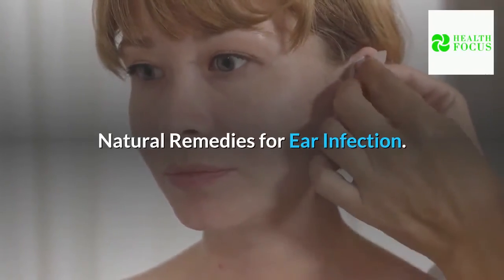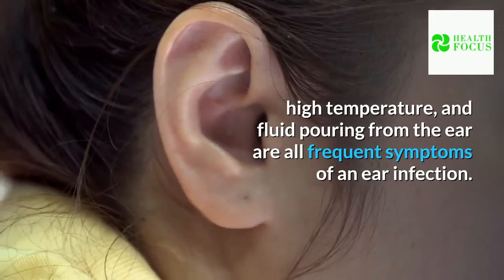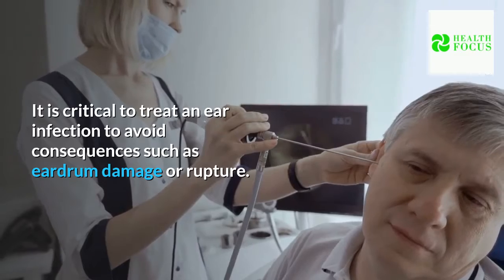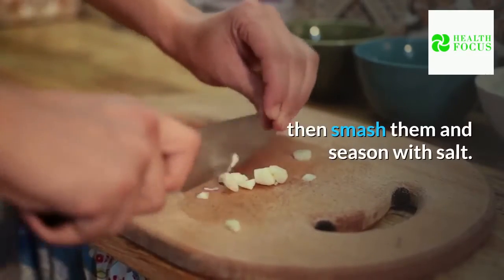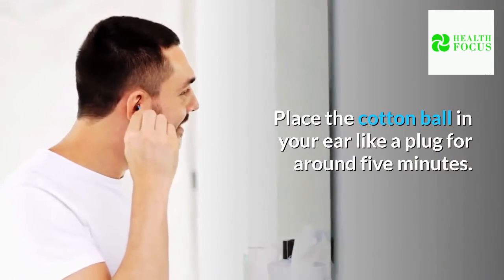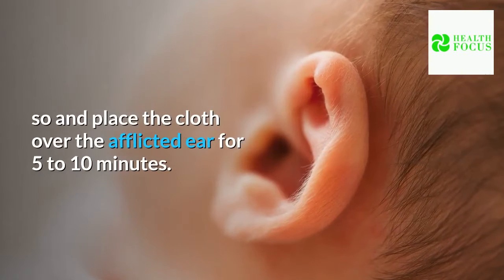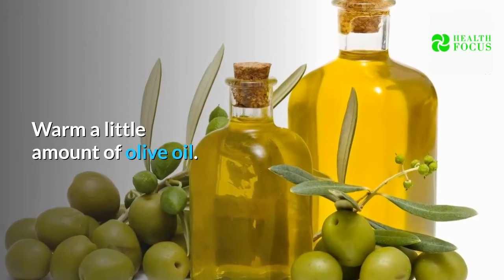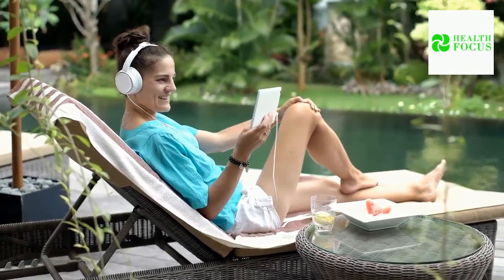Natural Remedies for Ear Infection | How To Cure An Ear Infection Naturally | Ear Problems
In this video, I will reveal to you Natural Remedies for Ear Infection.
Bacteria or viruses in the middle ear cause ear infections. Children are more likely than adults to get ear infections.

Wax accumulation, upper respiratory infections, dietary allergies, environmental allergens, genetics, nutritional inadequacies, and internal trauma are some of the causes and contributing factors to ear infections.

Pain in the ear, pulling at the ear, difficulty sleeping, headache, poor responsiveness to noises, high temperature, and fluid pouring from the ear are all frequent symptoms of an ear infection.

There are three components to the ear: outer, middle, and inner. Any of the three sections of the ear might get infected. Infections of the inner ear are the most dangerous.

It is critical to treat an ear infection to avoid consequences such as eardrum damage or rupture.

Several time-tested, basic, and easy home treatments can help relieve ear infection discomfort and other symptoms.

00:00 - Natural Remedies for Ear Infection
01:09 - Garlic
01:59 - Apple Cider Vinegar
02:34 - salt
03:17 - Olive Oil
03:47 - Outro

Don't go yet, Look at your screen, we have hand-picked two videos for you to watch, see you in our next video.

Stay Healthy.

Metadata:
Natural Remedies for Ear Infection - natural remedies for ear infections.
5 natural remedies for ear infections.  this is one of the best ear infection home remedies that you must try.
how to make home remedies for dog ear infections.
 you might want to give this natural remedy for ear infections a try. today I want to share with you an amazing natural remedy for ear infections. hydrogen peroxide for ear pain:  this has been utilized as a natural remedy for ear pain or infection for many years. • one of the natural remedies for ear infections is salt.